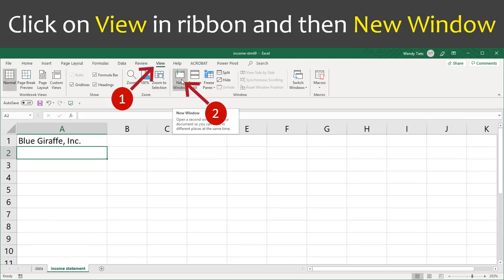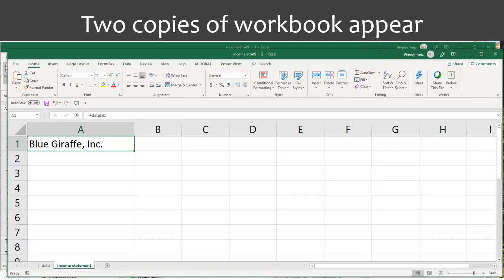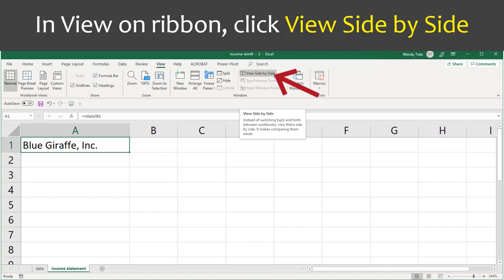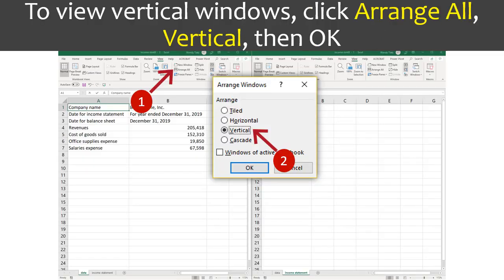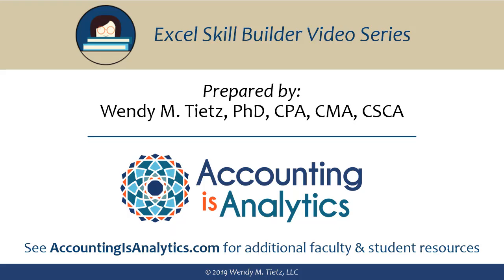101.45 Excel view and edit two worksheets side by side WIN